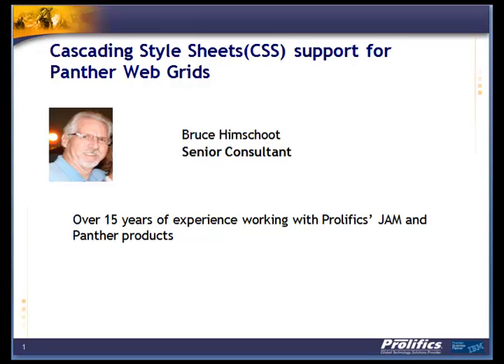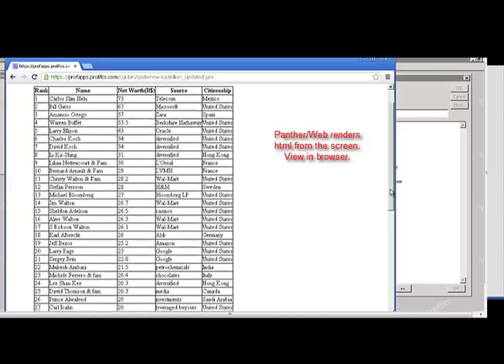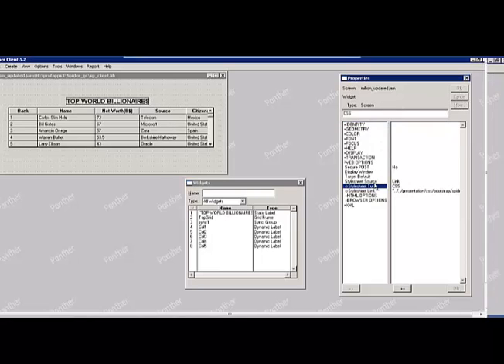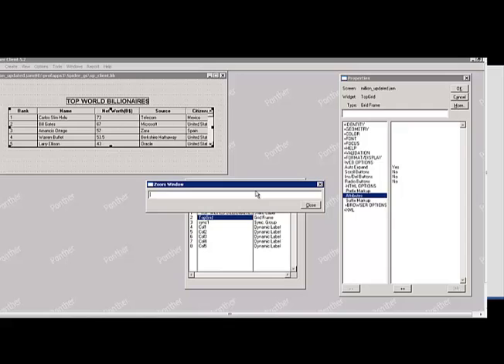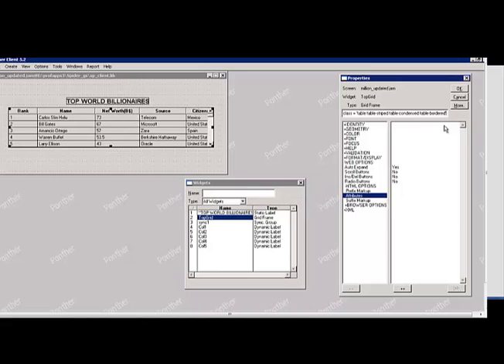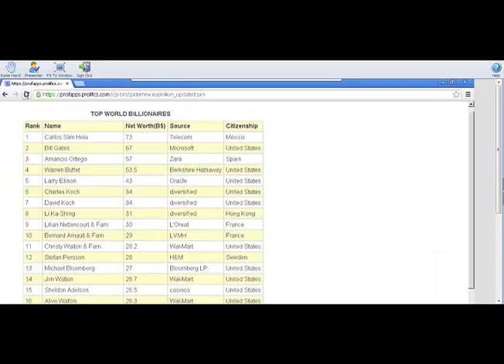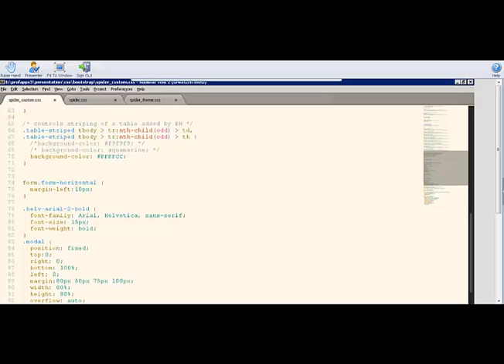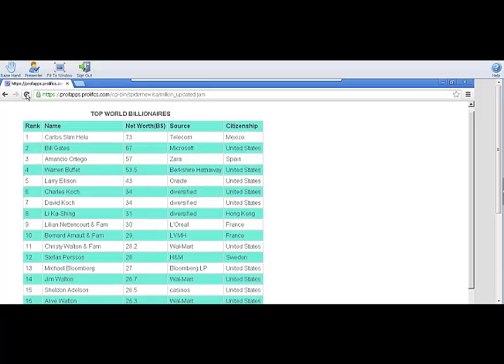Cascading Style Sheets (CSS) Support for Panther Web Grids